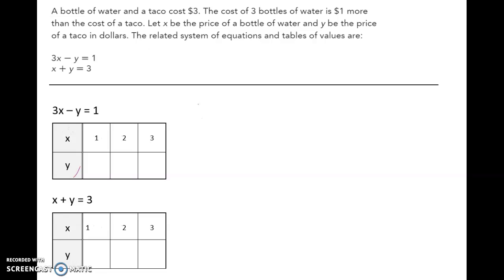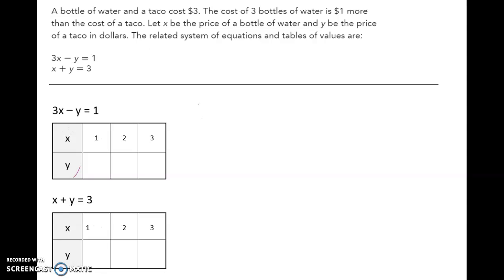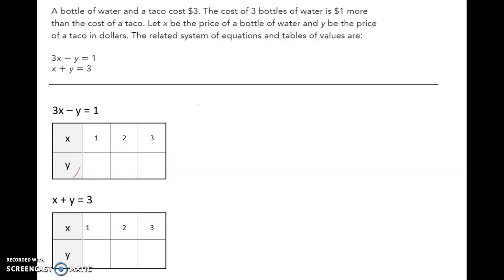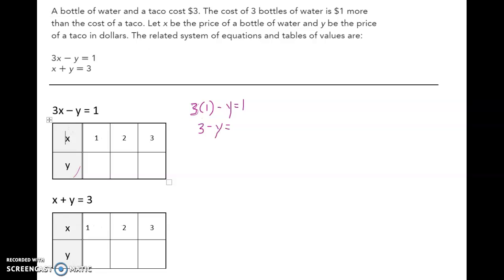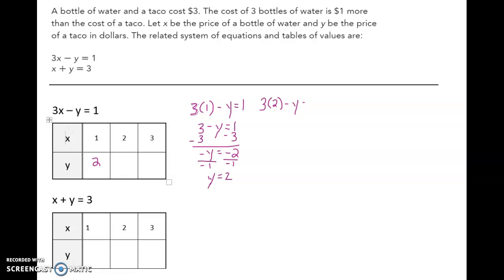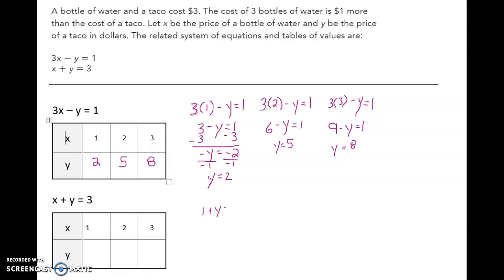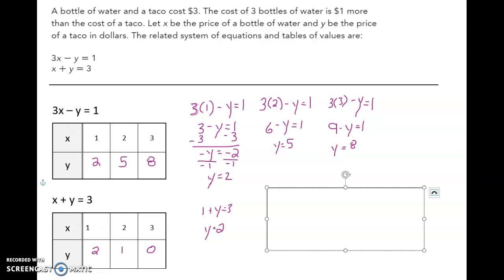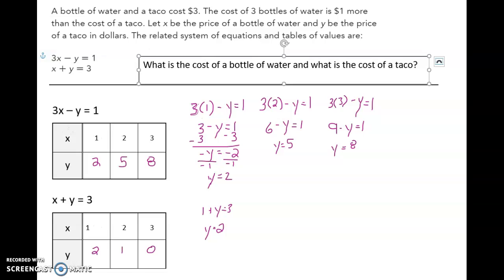Course 3 - Chapter 5.1 Work Problem Example